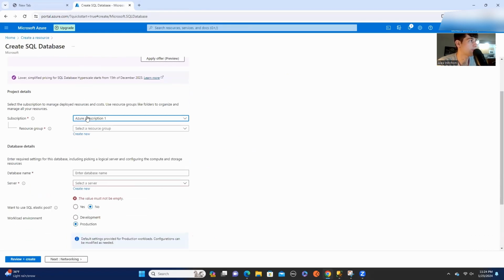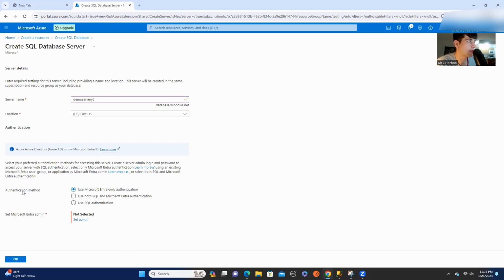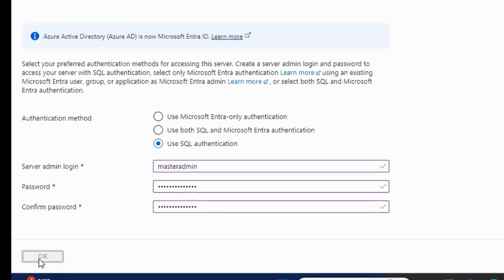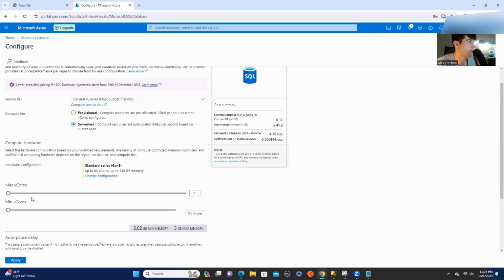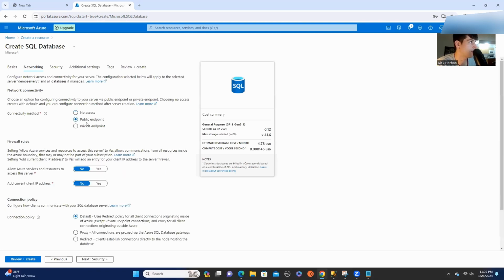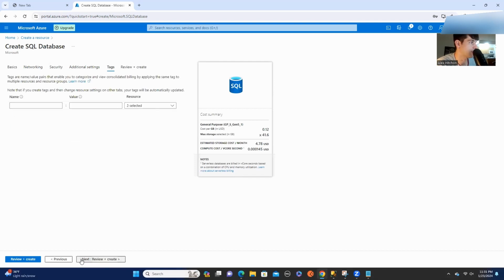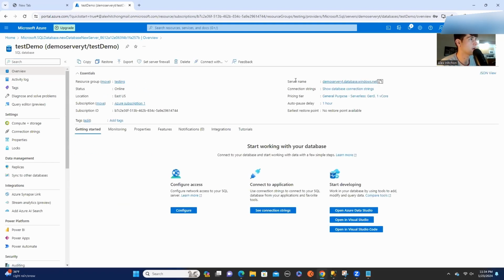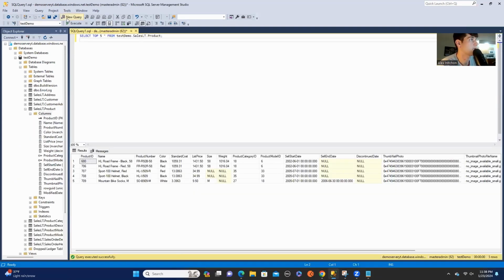Setting Up Microsoft SQL Server and Database in Azure: Step-by-Step Start Guide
Hey all in this tutorial we will be creating a Microsoft SQL server within Azure. We will need to make a database & server. Using serverless option I will show you how to do it for less than $5 per month!

Here's a breakdown of what you'll learn:

1) Creating a SQL Server Instance: I'll guide you through the process of setting up a SQL Server instance within Microsoft Azure

2) Establishing a SQL Database: Next, I'll create a SQL database within the Azure environment. You'll understand the crucial steps involved in database provisioning and configuration.

3) Connecting with SQL Server Management Studio: Once your SQL Server and database are up and running, I'll show you how to establish a secure and efficient connection using SQL Server Management Studio (SSMS). This tool is essential for database administration, querying, and management.